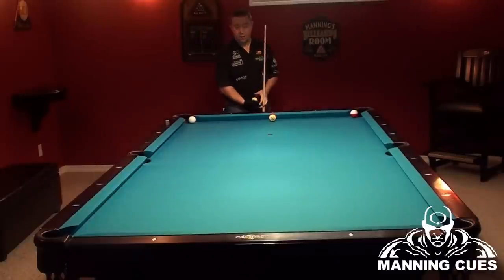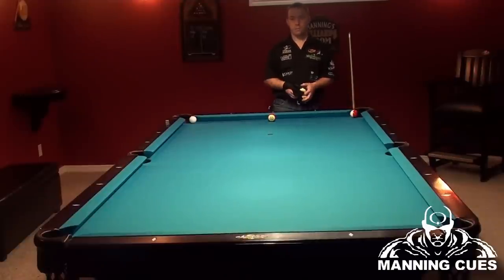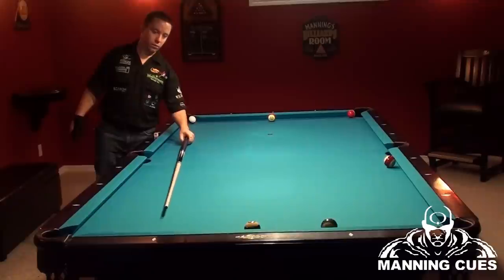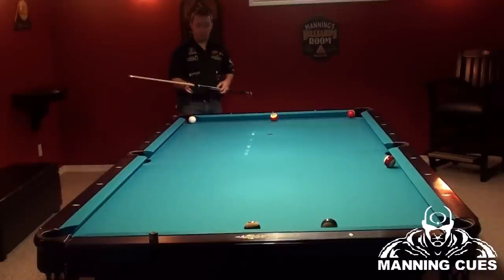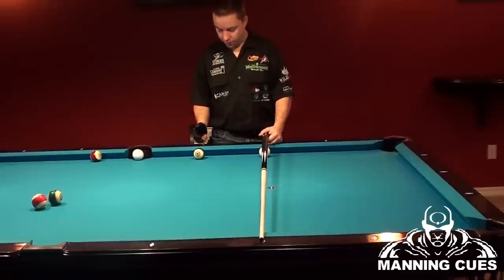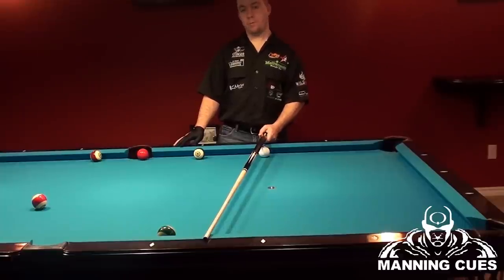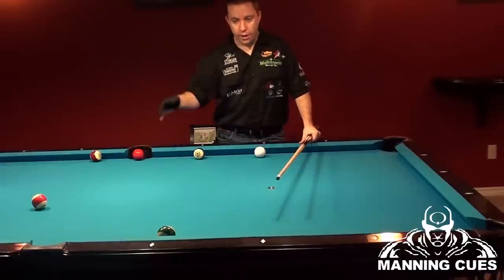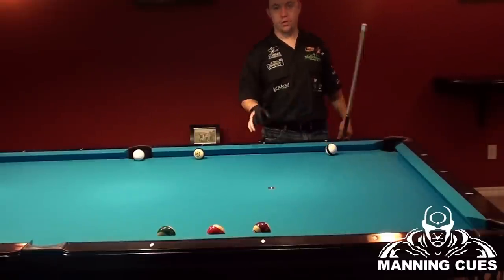SPIN CONTROL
Using running english and reverse spin to make your kick shots. Where to hit the cue ball, with how much spin, how hard and why.